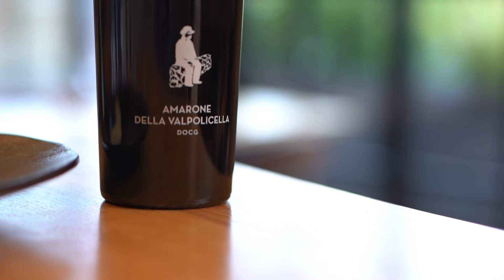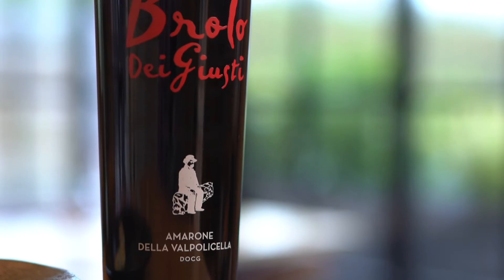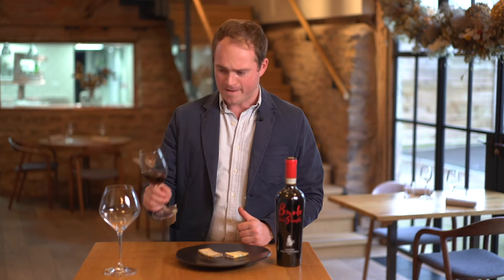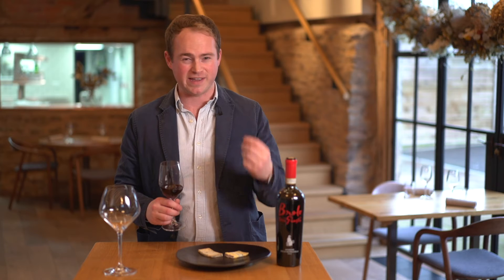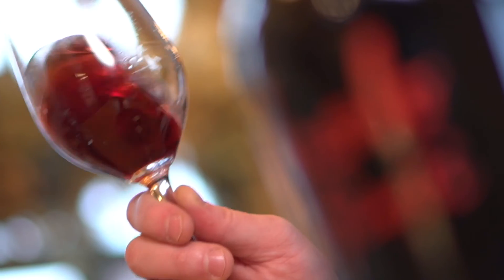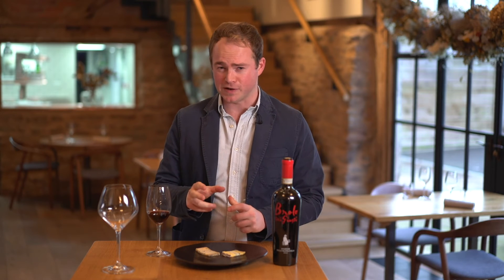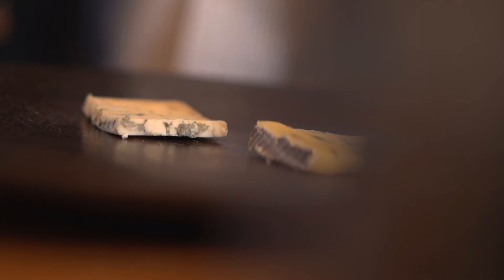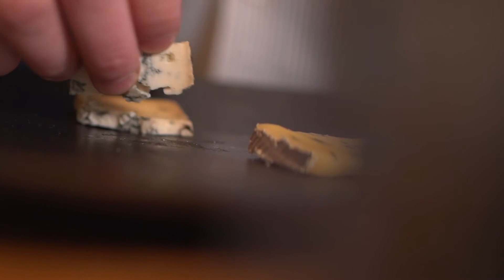Pensons Wine Cellar: Amarone Della Valpolicella, Brolo Dei Giusti Tasting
Amarone Della Valpolicella, Brolo Dei Gusti, Veneto, 2011

Amarone is the big, dark, spicy embodiment of the Corvina, Rondinella and sometimes Molinara grapes. It does not lend itself to being drunk young. At 10 years of age, it should be starting to show its magic. It is my first time tasting a wine from Brolo Dei Gusti and I cannot wait to share this experience with you.